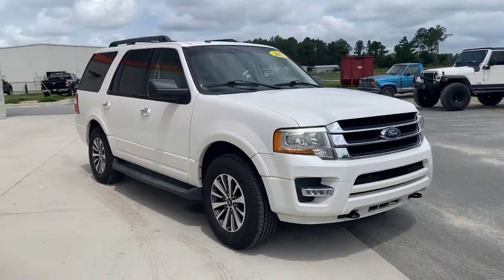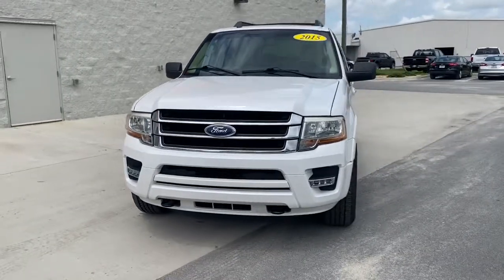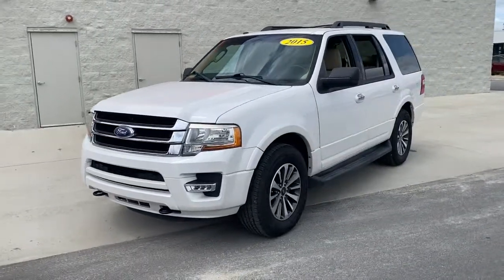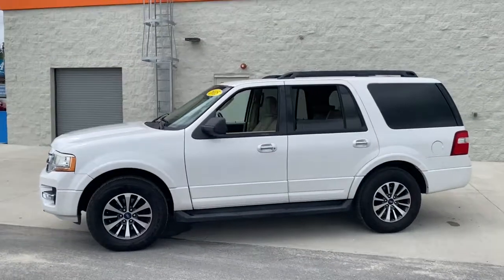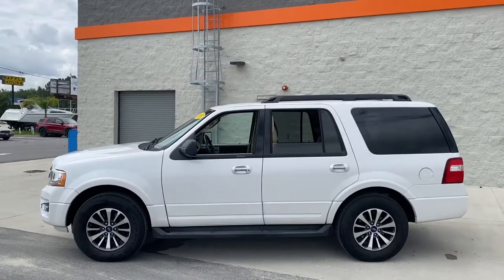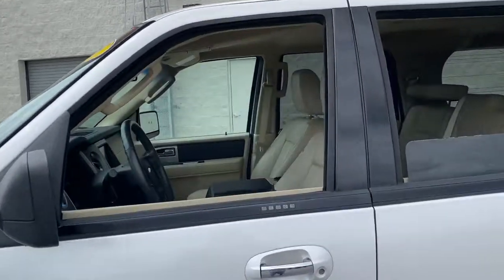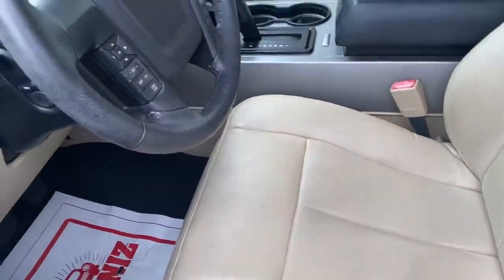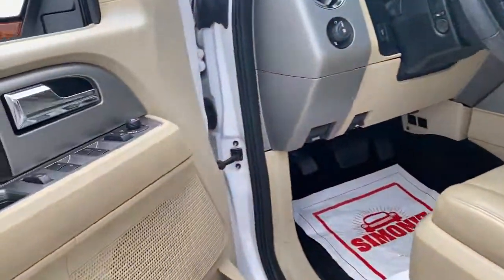2015 Ford Expedition Jacksonville, Orange Park, Gainesville, Ocala, Kingsland GA FEF10705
Oxford White Used 2015 Ford Expedition available in Kingsland, Georgia at Murray Ford of Kingsland. Servicing the Jacksonville, Orange Park, Gainesville, Ocala, Lake City, FL area.

4WD. Odometer is 43755 miles below market average!brbrbrAwards:br  * 2015 KBB.com Best Buy Awards Finalist   * 2015 KBB.com Brand Image Awards